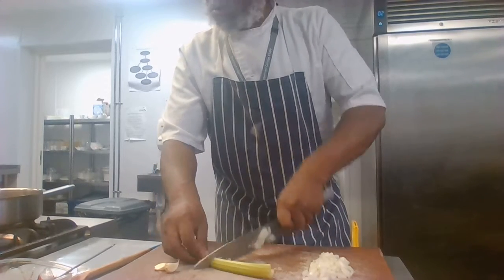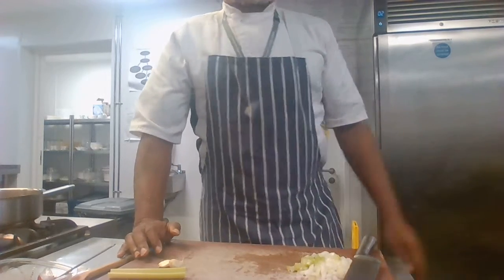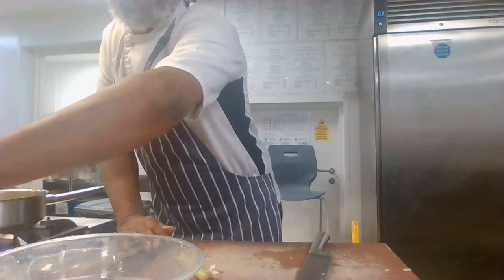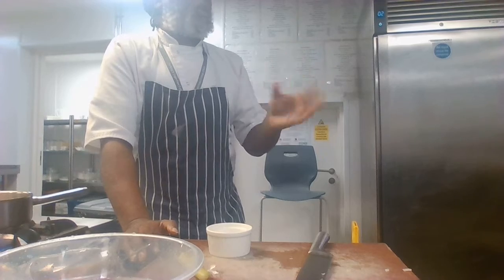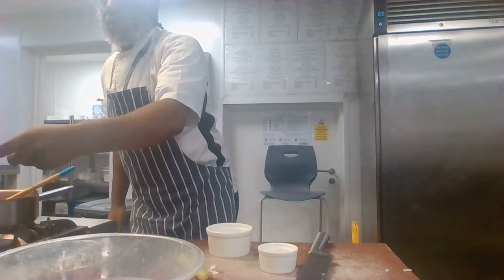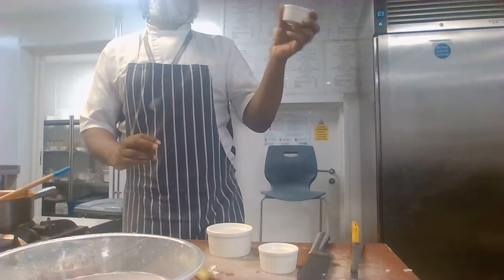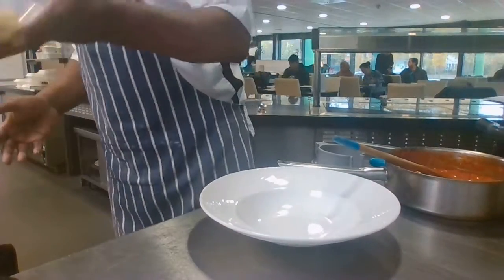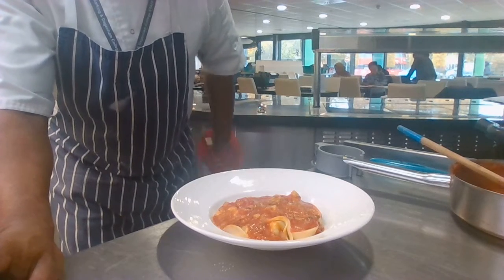Level 1 full; time tortellini and tomato sauce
Preparing and cooking tortellini and tomato sauce